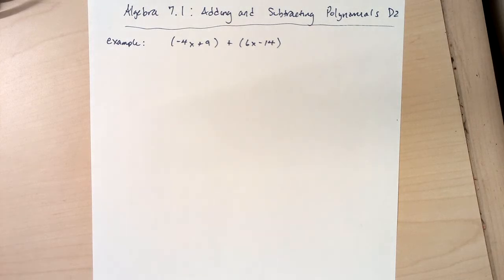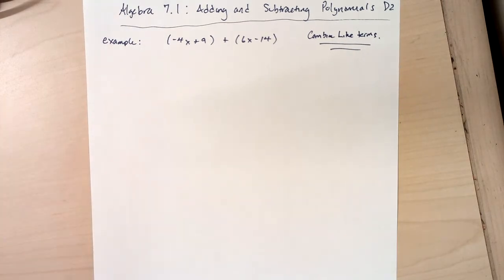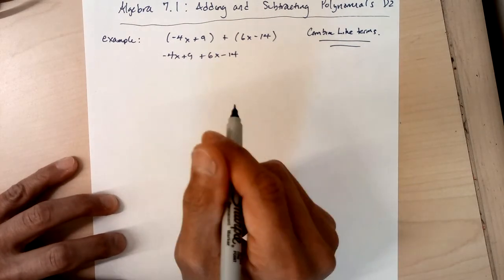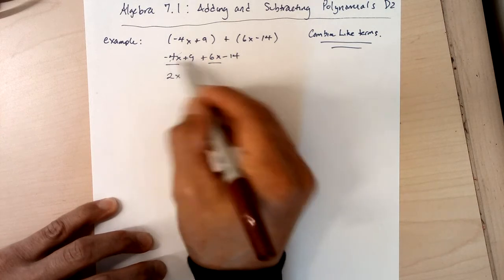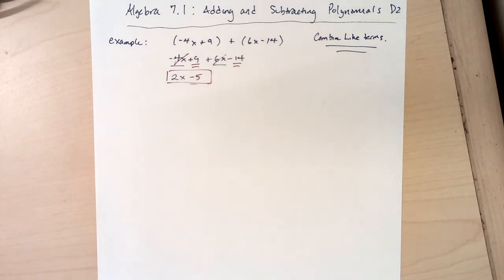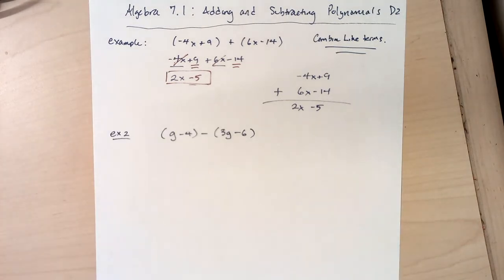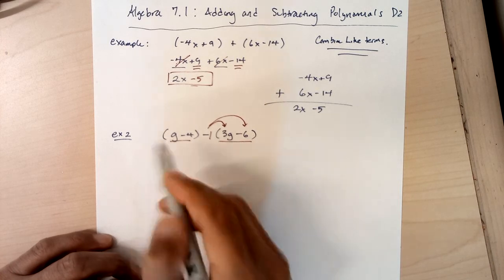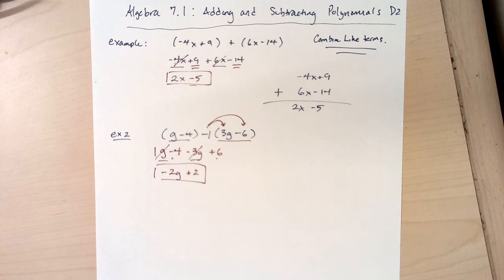Algebra 7.1 Day 2: Adding and subtracting polynomials. Part 1